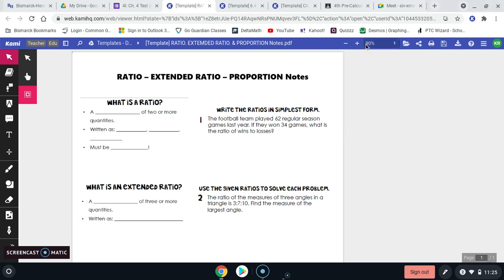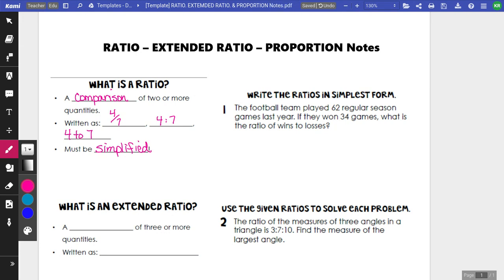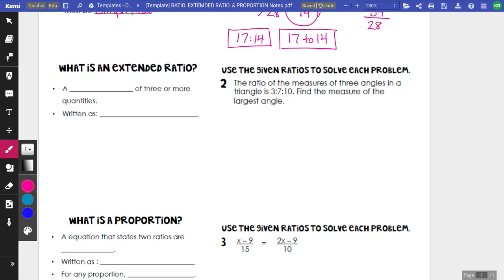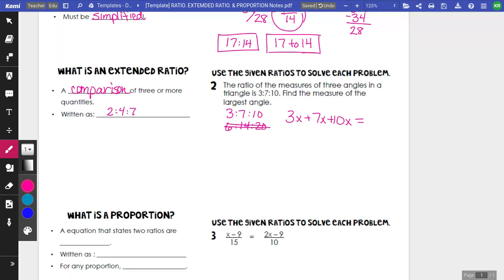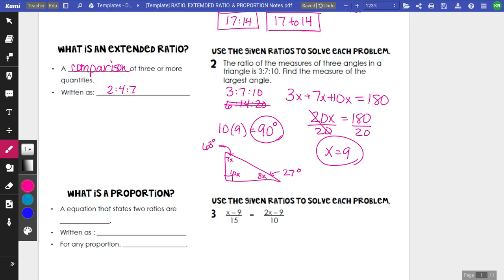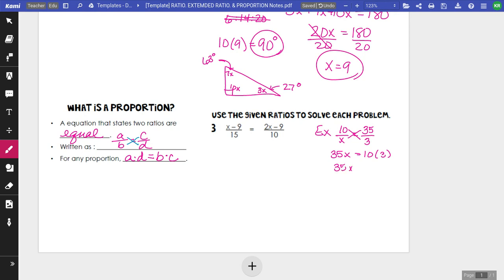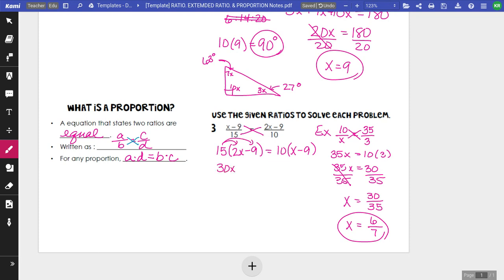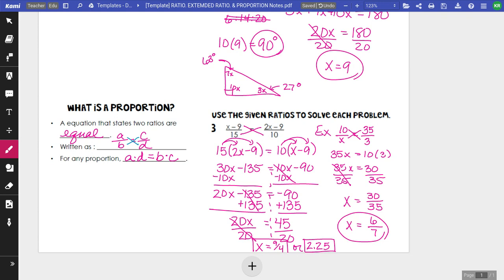Ratio, Ext. Ratio, & Proportion Notes (Jan 29)